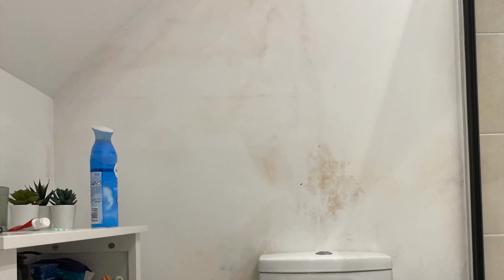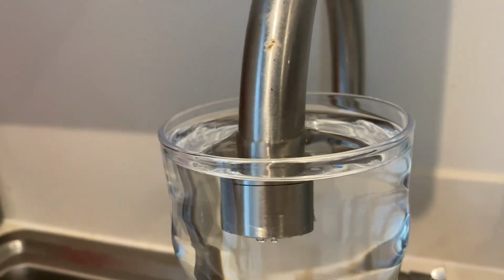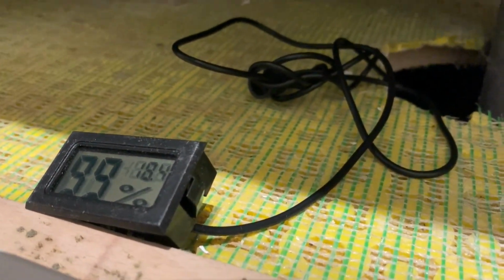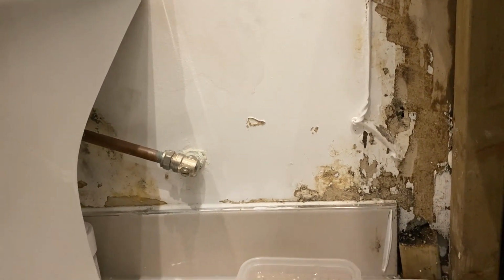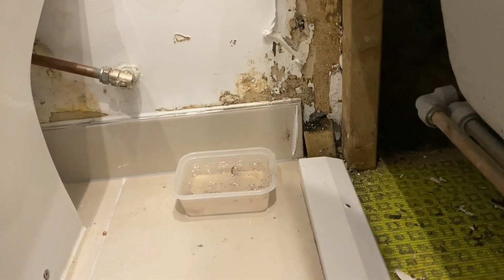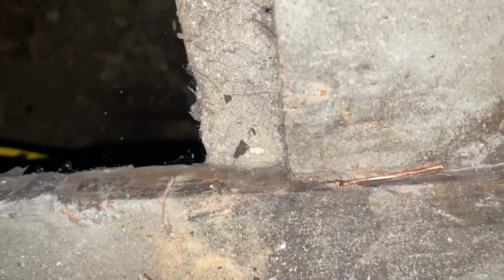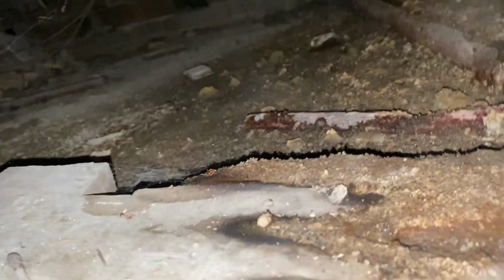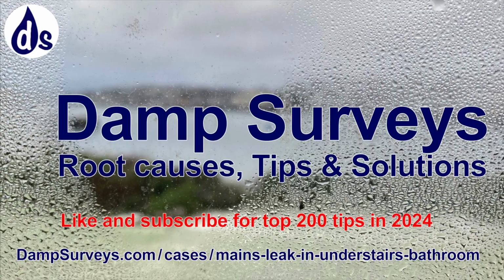Mains leak in understairs bathroom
Damp Survey of mains leak in understairs bathroom